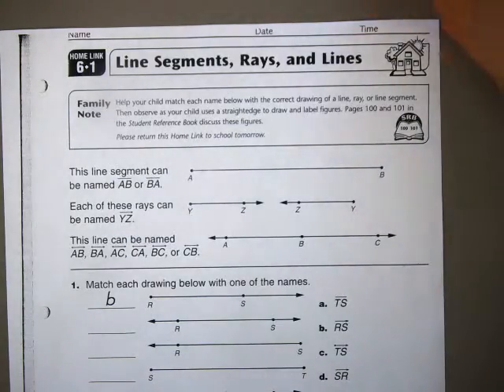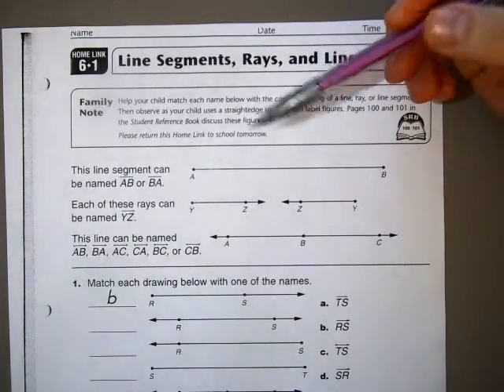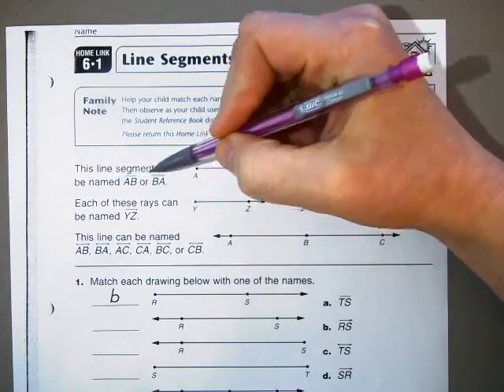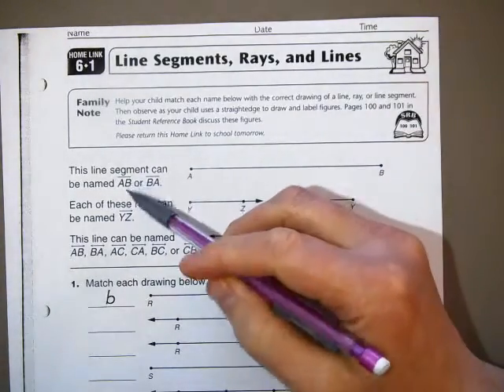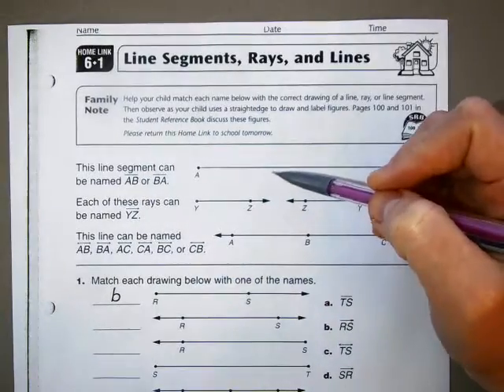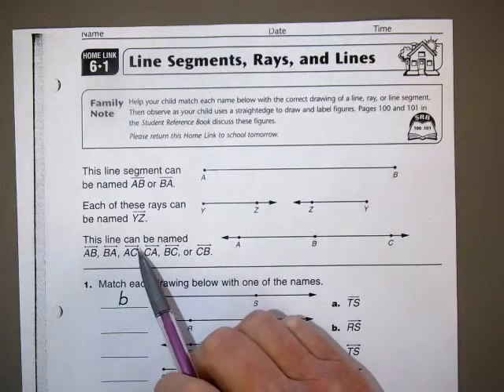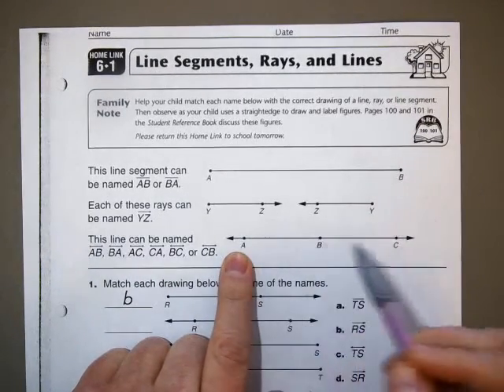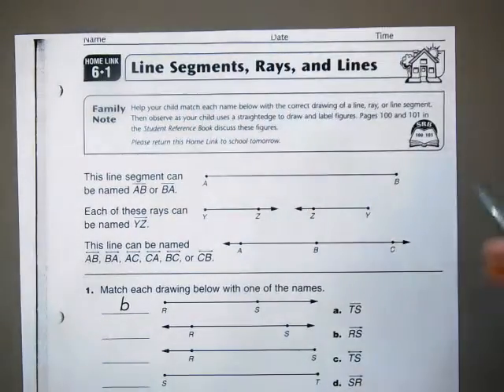Everyday Math 6 1